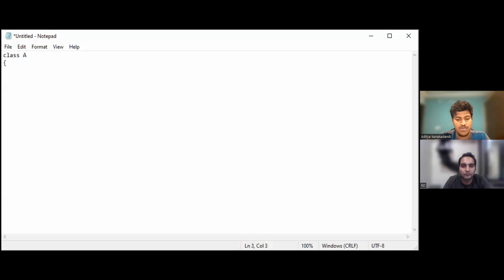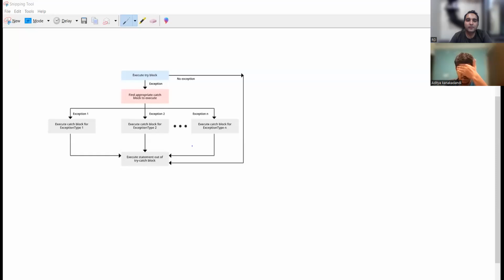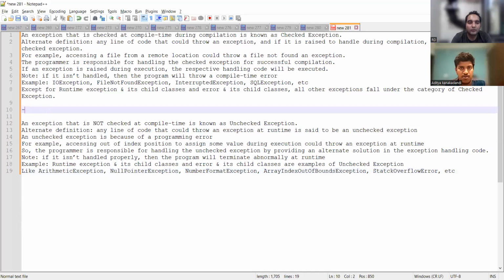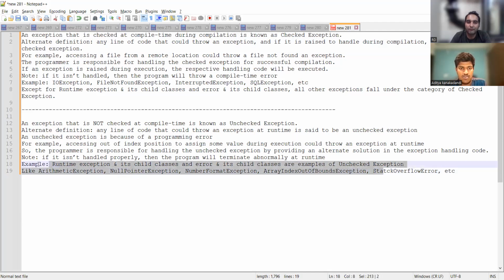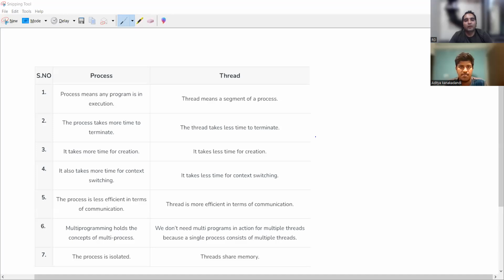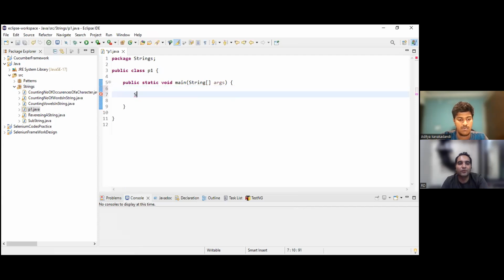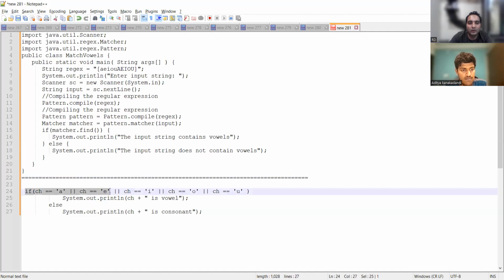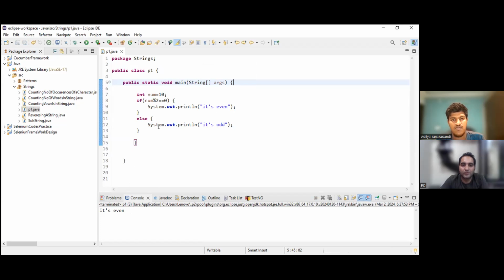Cigniti Java Interview Questions | Core Java Interview Questions